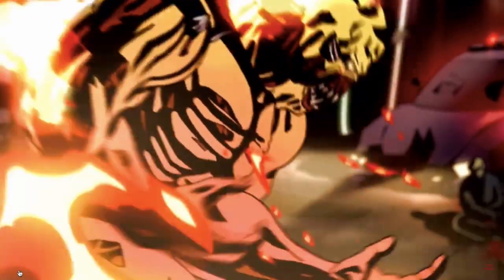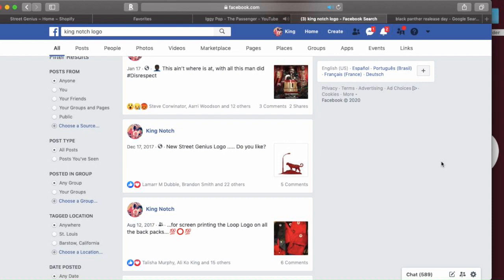Red Leopard VS Black Panther and Batman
People have Been Comparing our Logo and Hero "The Red Leopard" to the Likes of Batman & Black Panther...

See what the creator Of "The Great Rift" has to to say .

Want To Find Out More About Red Leopard, before the Cartoon Drops..

Use The Link Below to Get The Audio Book

Audible
US:

‼️‼️Pre-Order‼️‼️ The 2ND Book From Street Genius Publishing “Red Leopard & The Lake Of Fire🔥”

If You Still Haven’t Read Our 1st Best Selling Book “Red Leopard & The Great Rift”

If you Don’t Have Amazon’s Kindle .. Sign Up for 30DAYS free below

Written By M-Dubble & Top Notch